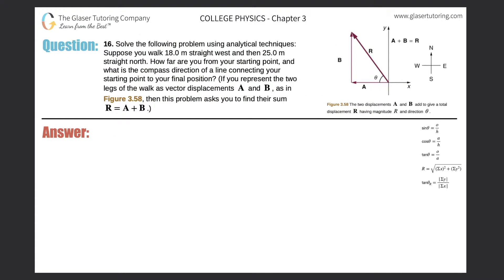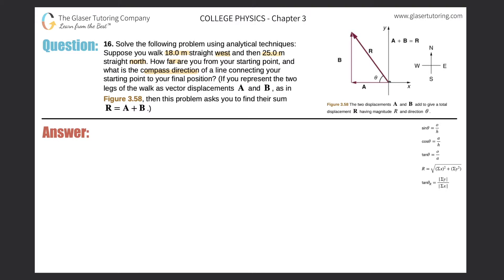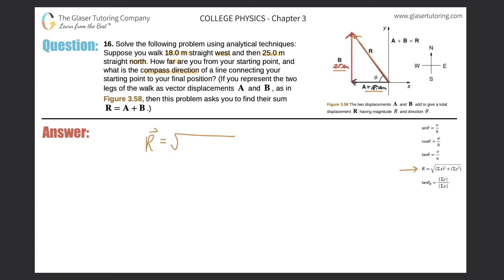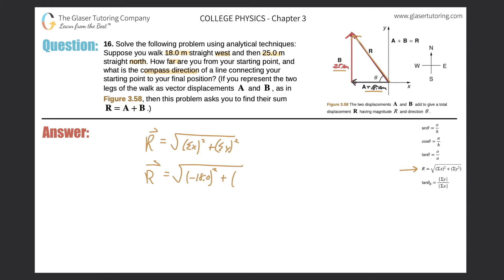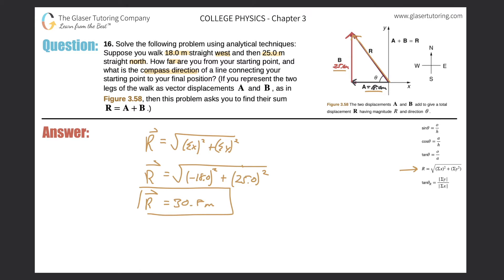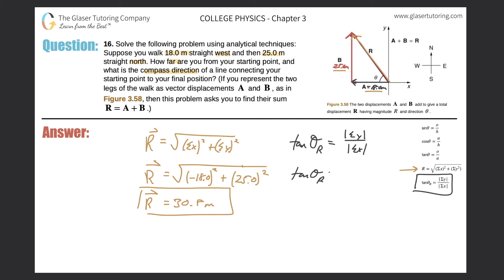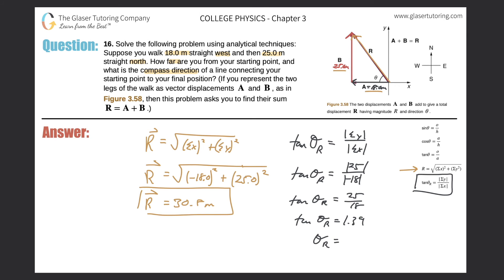3.16 | Solve the following problem using analytical techniques: Suppose you walk 18.0 m straight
Solve the following problem using analytical techniques: Suppose you walk 18.0 m straight west and then 25.0 m straight north. How far are you from your starting point, and what is the compass direction of a line connecting your starting point to your final position? (If you represent the two legs of the walk as vector displacements A and B , as in Figure 3.58, then this problem asks you to find their sum R = A + B .)